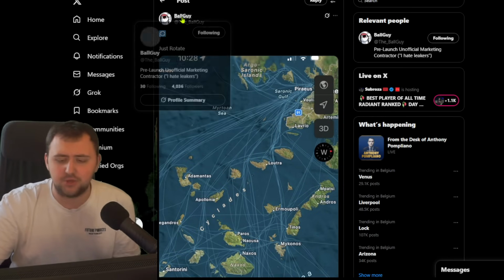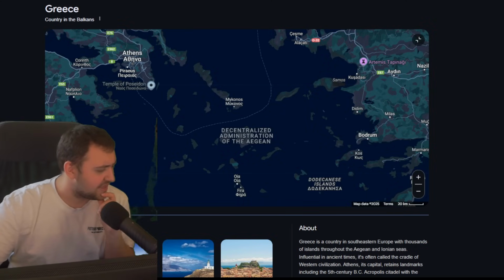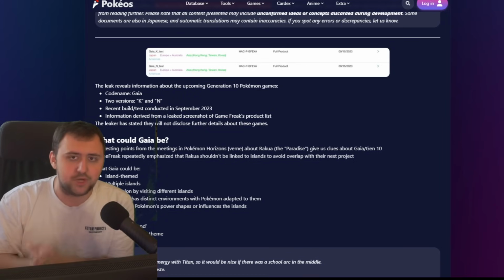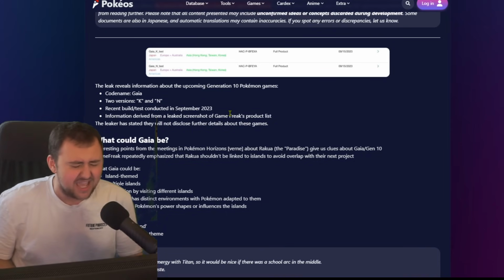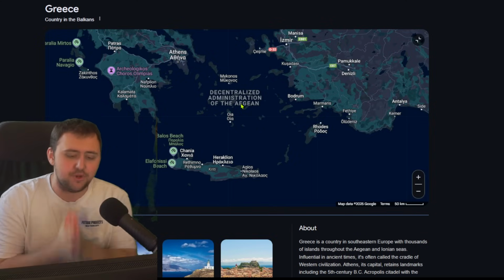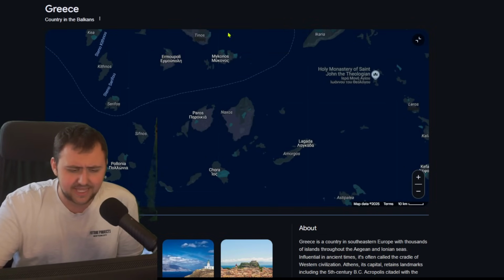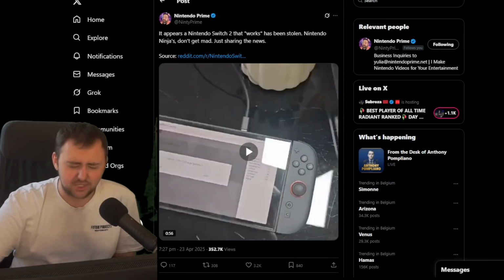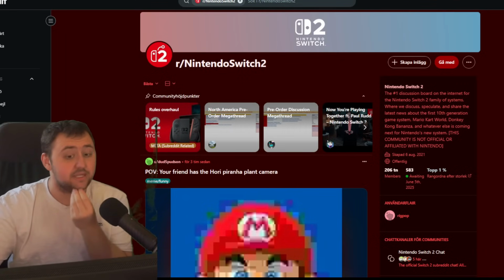POKEMON NEWS & LEAKS! Gen 10 REGION LEAKS & LEGENDS ZA, SWITCH 2 CONSOLE LEAKED BY FACTORY!?